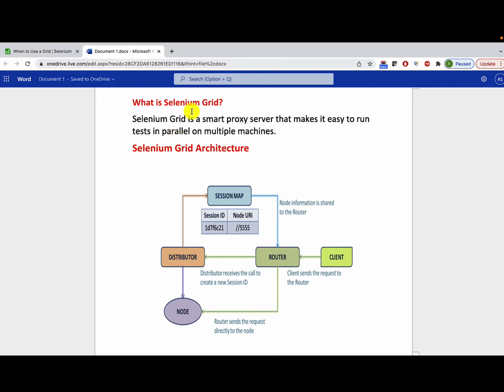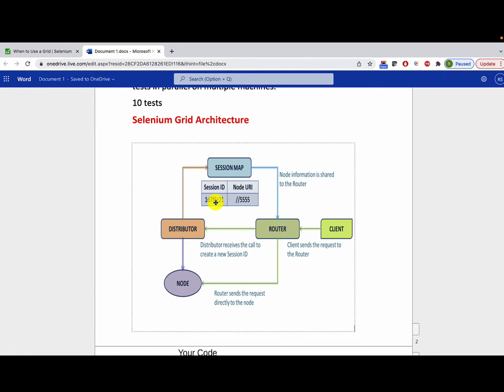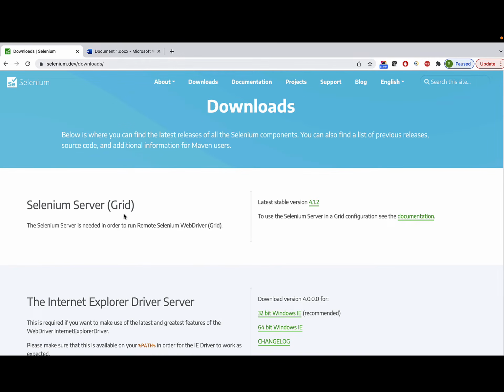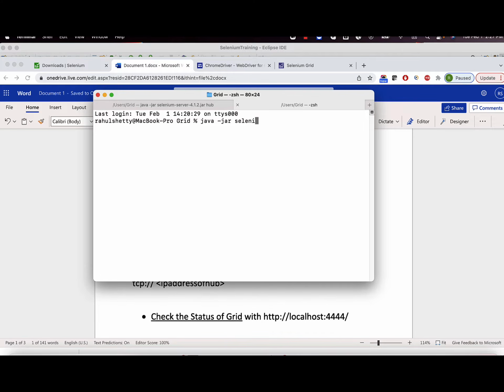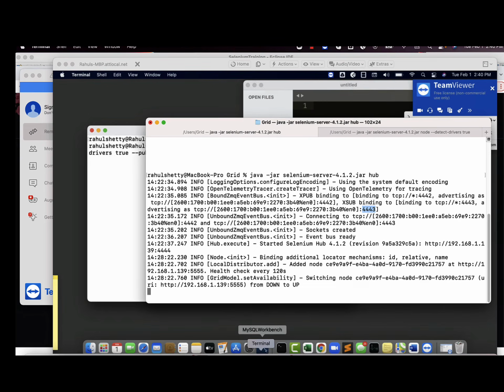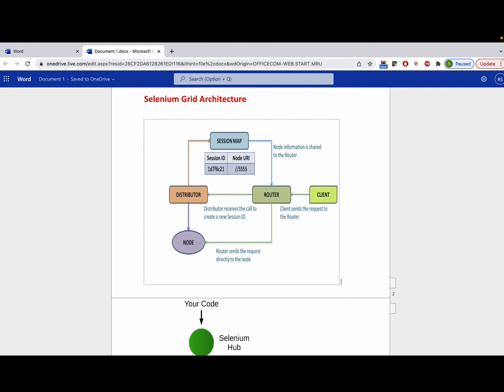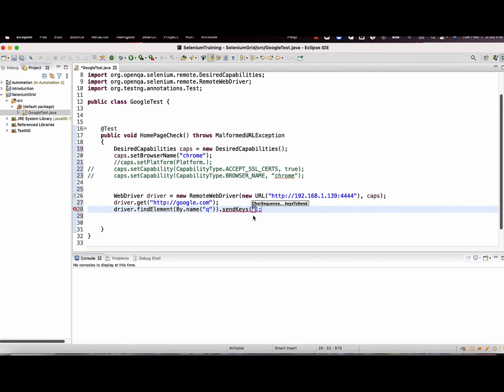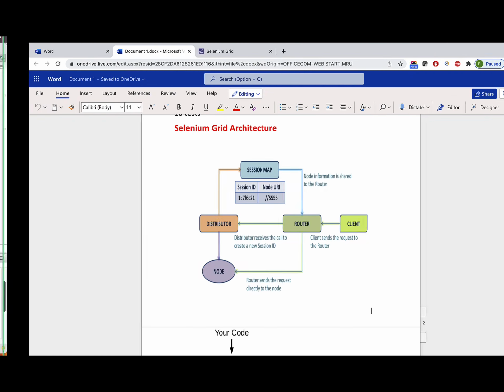Selenium 4 Grid Tutorial with examples - Parallel execution in Remote Machines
In this video, I am going to explain new Selenium Grid feature which has ability to run the tests in remote machines on any browser.
This concept will really help you to speed up the execution by running tests parallel across multiple machines.